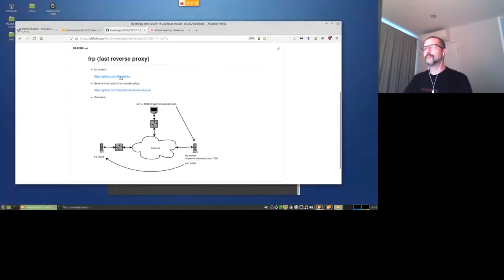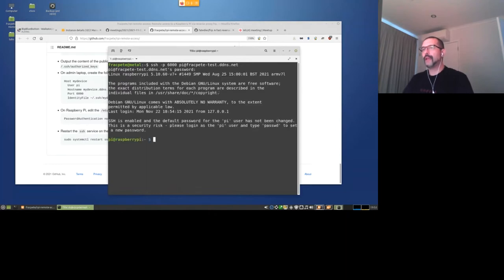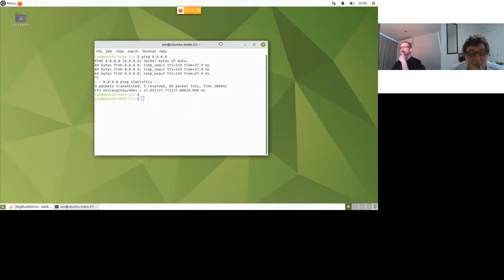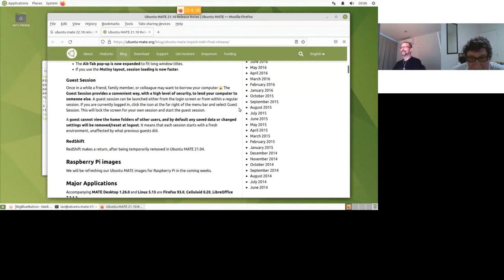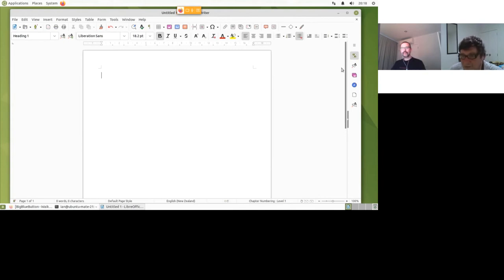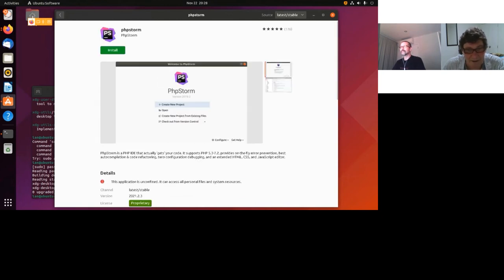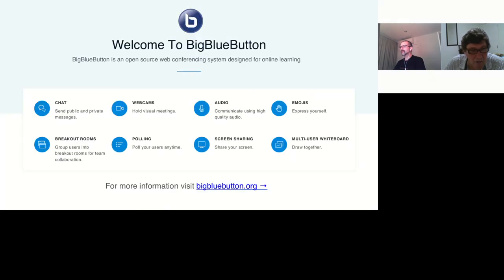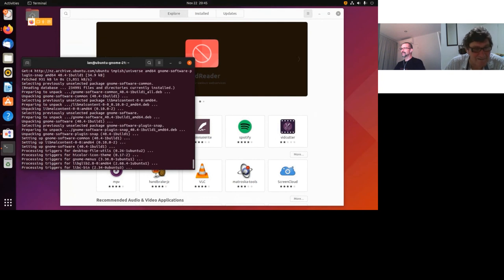Meeting 2021/11/22: frp and ubuntu2110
For the last meeting of the year, let's have general get-together. Ian Stewart will demo the latest Ubuntu 21.10 and Peter Reutemann will try to show what you can use the frp fast reverse proxy And of course, general Linux related troubleshooting and questions answered.